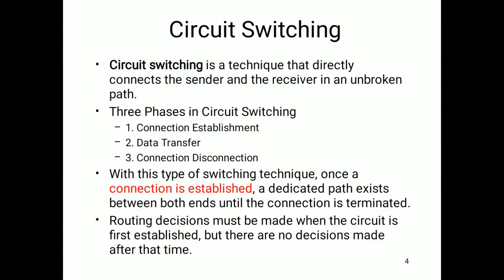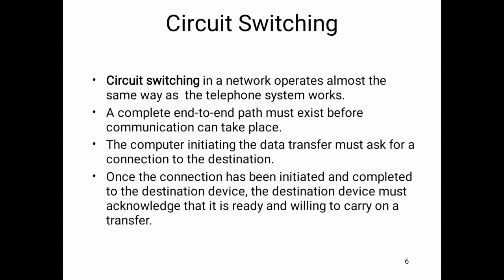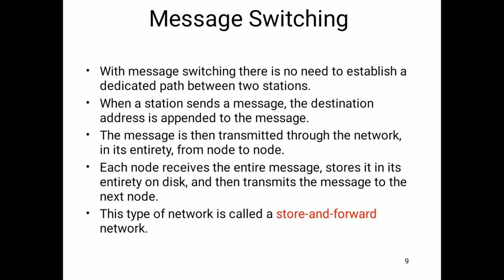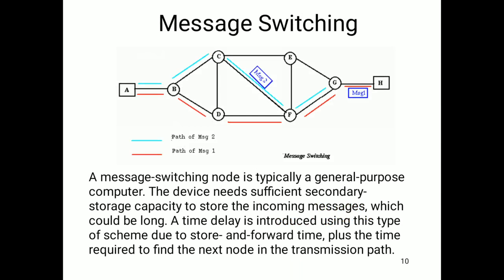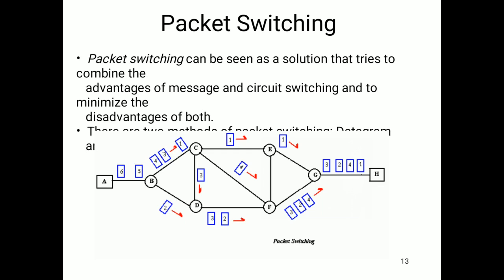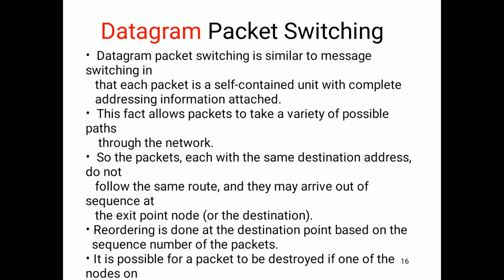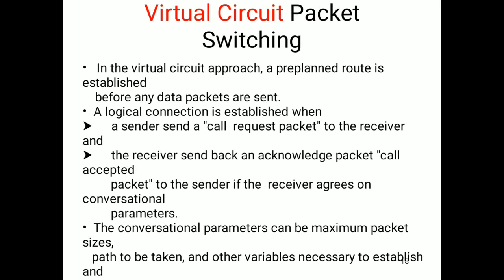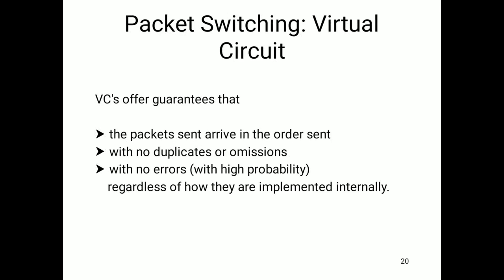BASIC COMPUTER NETWORK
SWITCHING TECHNIQUES